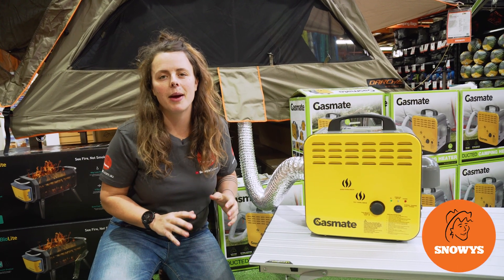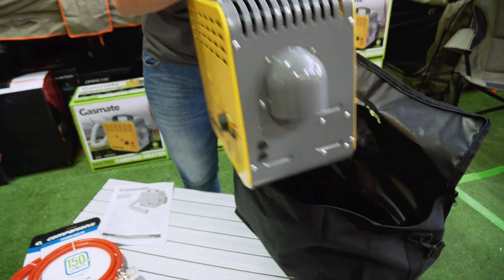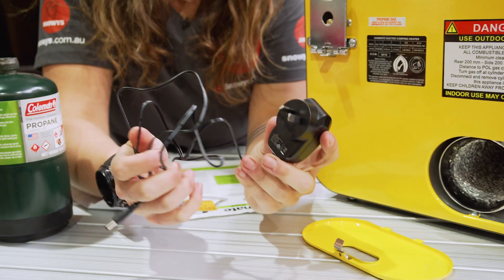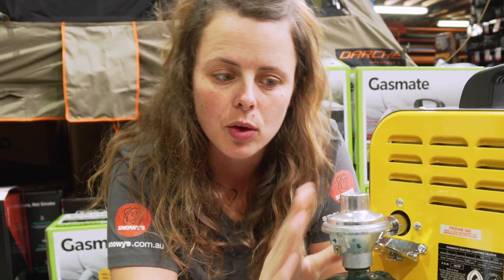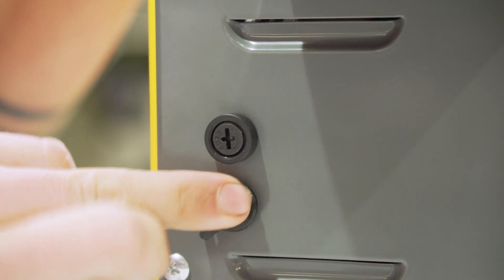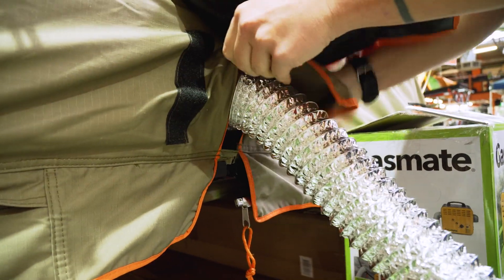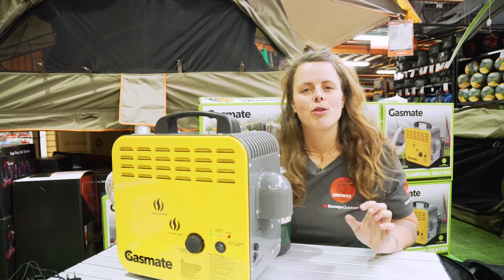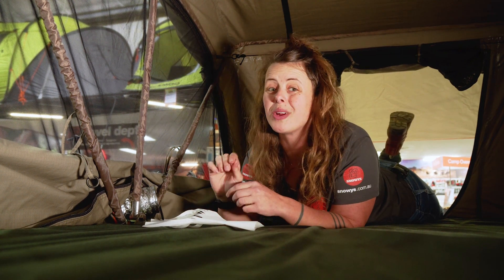Gasmate Ducted Camping Heater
You can safely warm up your tent, camper trailer or gazebo on your next winter camping trip with the Ducted Camping Heater from Gasmate.

You can enjoy this heater outdoors year-round, just connect an additional propane gas canister or cylinder, insert the duct, fire it up and you’ll be toasty in no time! This unit is also certified to Australian and New Zealand standards, has three safety features for your peace of mind, and up to 5 hours of battery life when fully charged.

In this video, our gear expert Lauren talks you through all the details on this genius Gasmate heater. She starts off with what you get with this unit and the carry bag it comes with, the optional hoses available for use with larger gas bottles, the dimensions and specs, connecting the regulator and propane cylinder, how the safety features work, how to turn it on, and inserts the duct into a rooftop tent to show you how it works – so check it out above for all that and more.

0:00 - Intro
0:31 - What's in the bag
1:03 - Weight & dimensions
1:18 - Storage compartment
1:39 - Regulator & gas connection
2:58 - Safety features
3:18 - Connecting the ducting
3:40 - Igniting the unit
4:17 - Gas run time and air temp